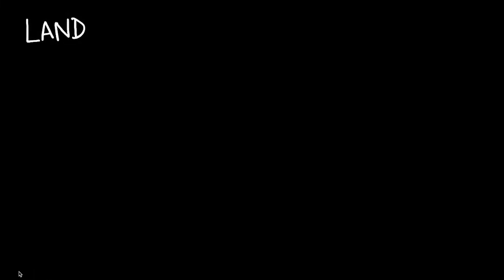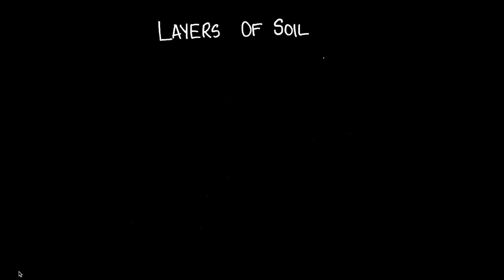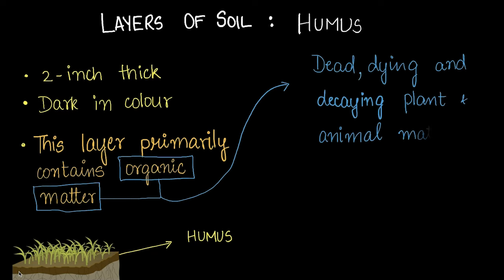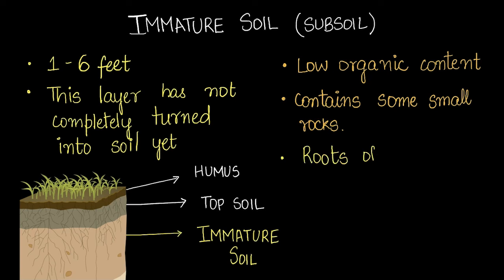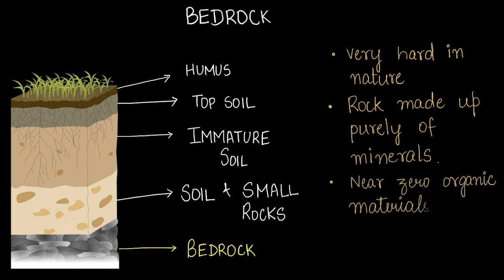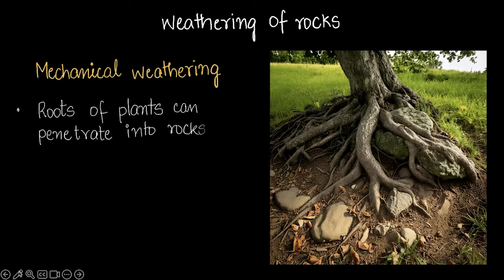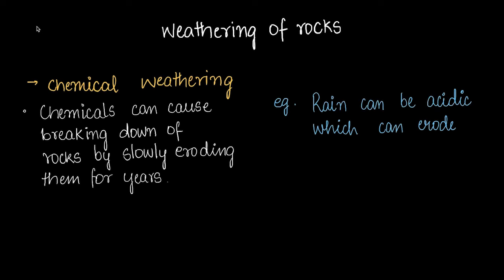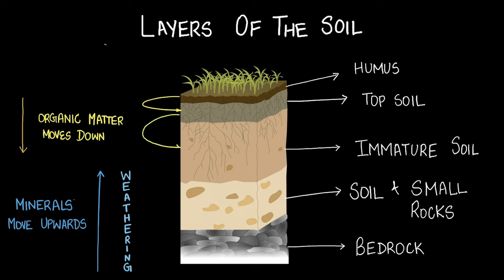Layer of soil and its formation | Middle school science | Khan Academy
Description: What is soil made up of? What are the many layers of soil? How is soil formed? What makes soil fertile? Join us as we dig deeper into the topic of Soil to answer these questions!

0:00 Land - Lithosphere
0:23 Contents of Soil
00:45 Layers of Soil
1:12 Humus
1:33 Top Soil
1:55 Immature Soil (Subsoil)
2:18 Soil and Small Rocks (Substratum)
2:41 Bedrock
2:53 Formation of Soil
3:30 Weathering of Rocks - Mechanical Weathering
4:13 Weathering of Rocks - Chemical Weathering
4:33 How weathering affects layers of soil"""